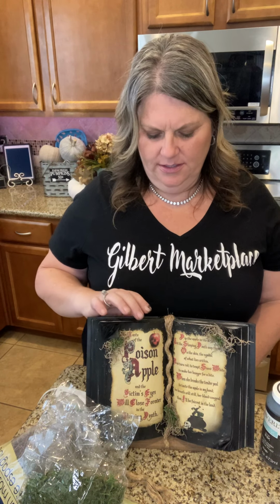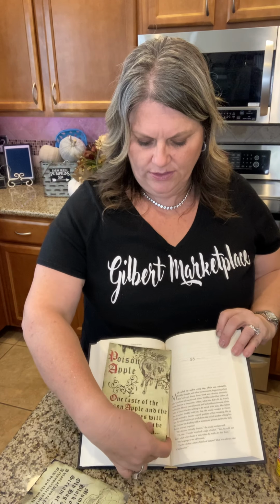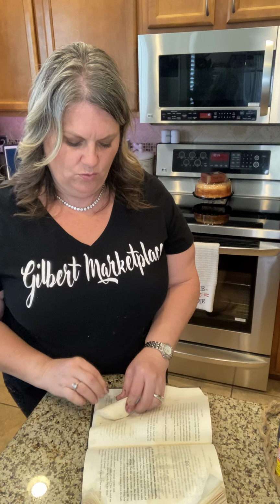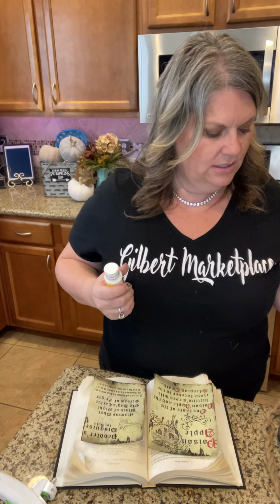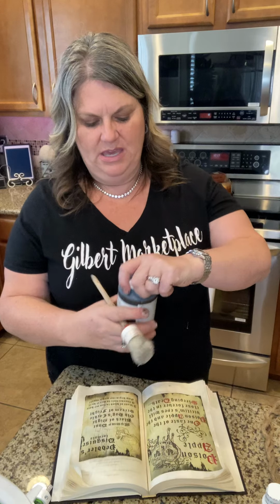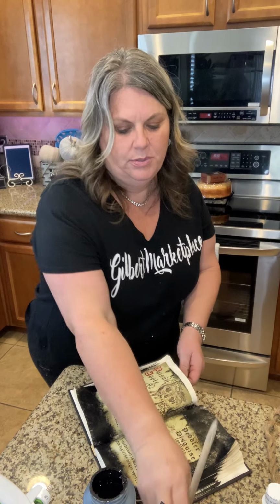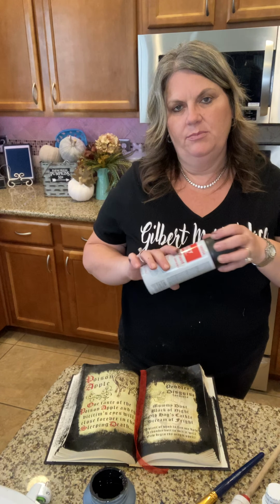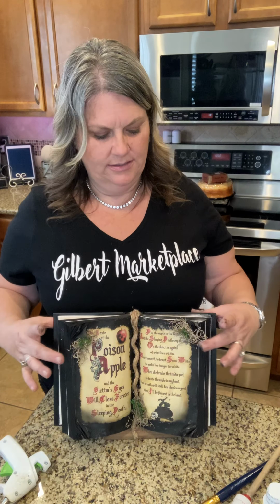DIY Poison Apple Book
This is a fun little DIY to create your very own spooky book for halloween!